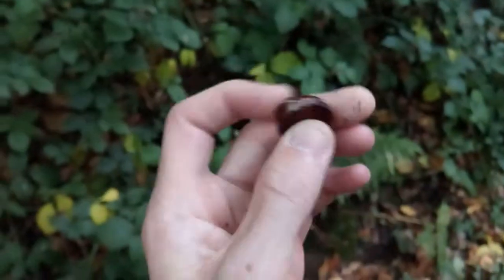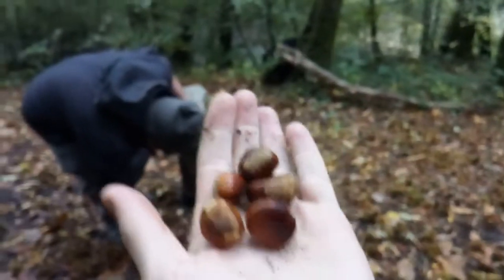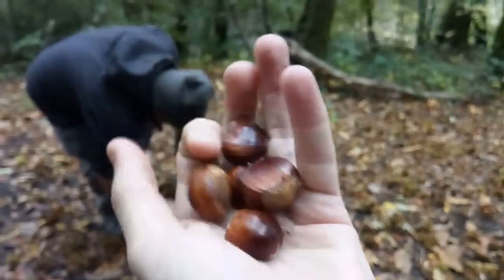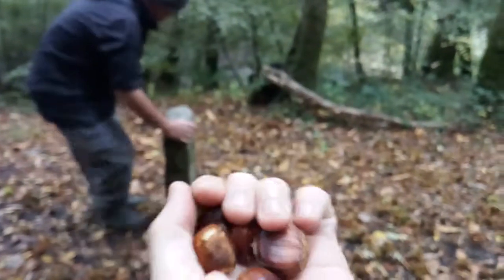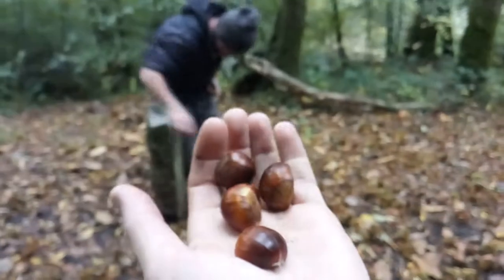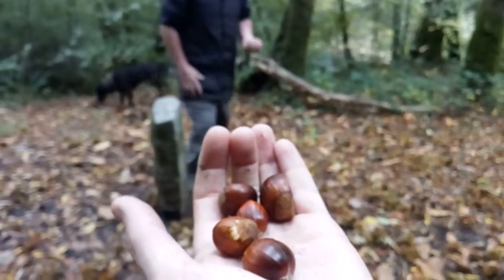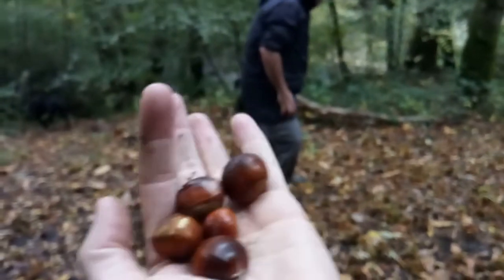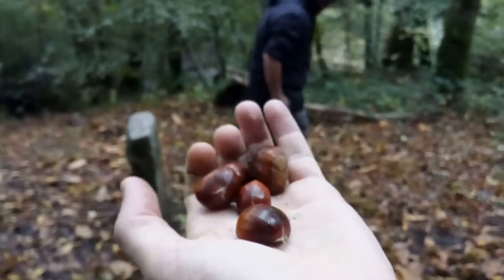food for free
out and about picking up some sweet chestnuts.